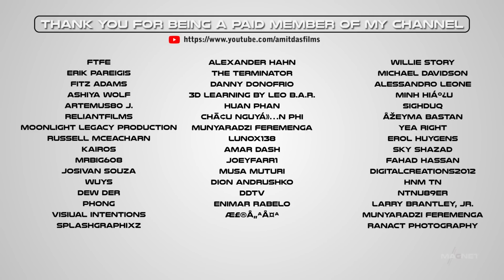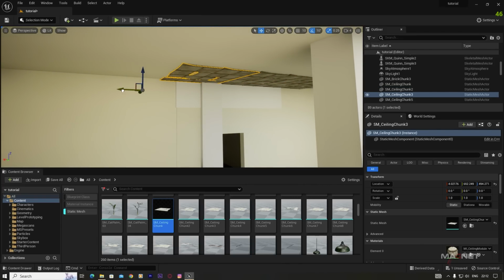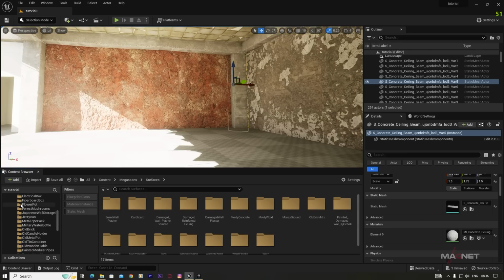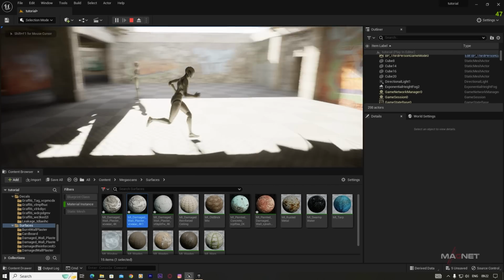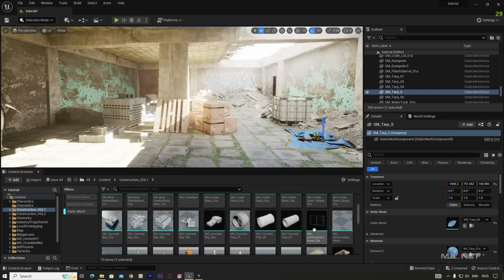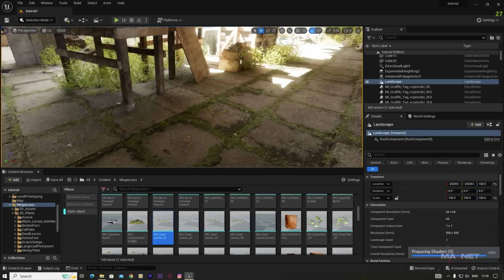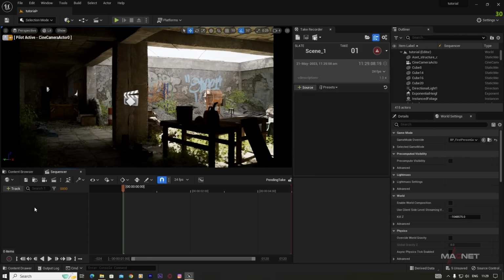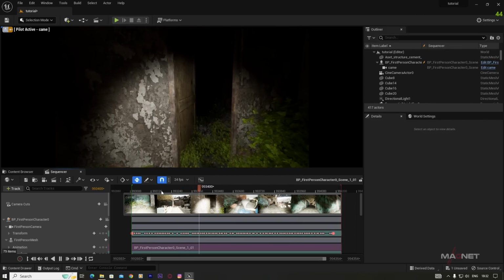Unreal Engine 5.1.1Beginner Tutorial - UE5 Starter Course 2023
Hello friends,
In this video, I show you that how I create an old  under construction  environment inside Unreal Engine 5.1.1, Hope you all like it.
This video is inspired from the most realistic gameplay ever made the "UNRECORD". So many thanks to the creator for giving the inspiration.

Special thanks and assets links here:

Links are as follows:
Megascans Abandoned Apartment

Construction Site VOL. 2 - Tools, Parts, and Machine Props

Construction Site VOL. 1 - Supply and Material Props

I'm Amit
Signing out...